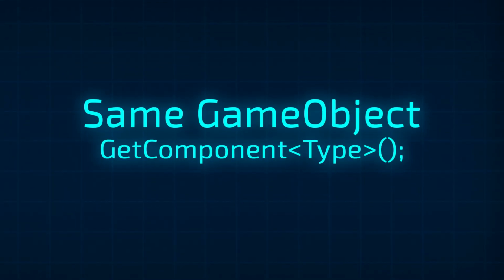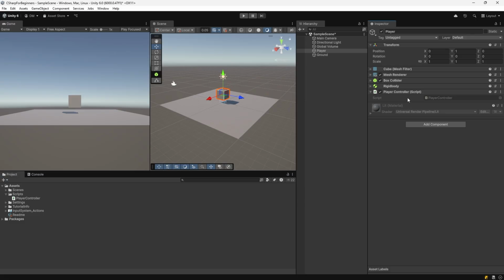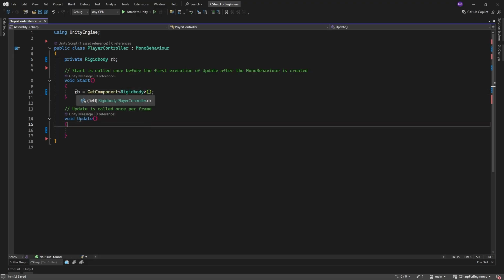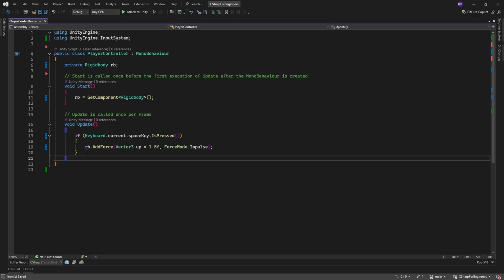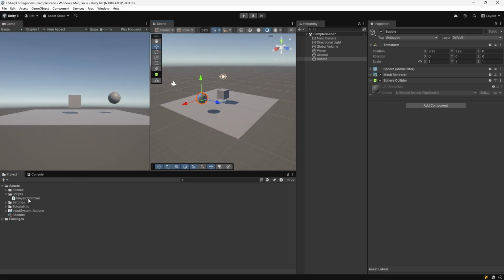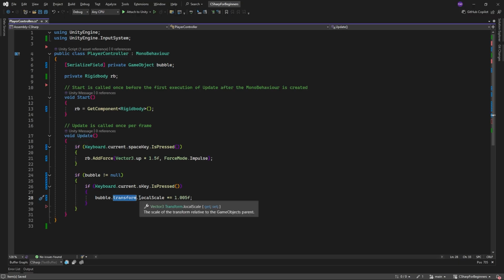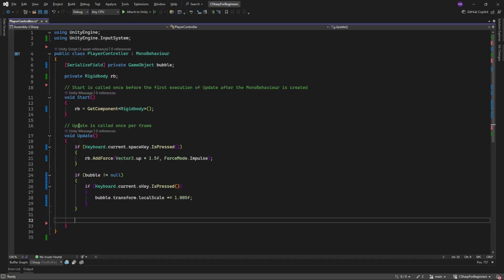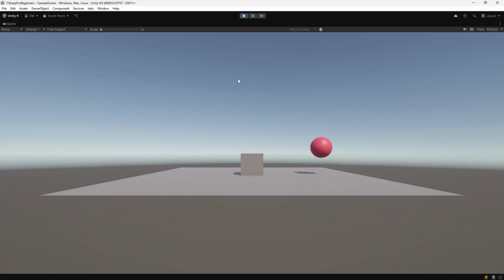How Scripts Talk to Components & GameObjects in Unity (C# for Beginners – Episode 2)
[UPDATE AS OF SEPT 2025] All my project files are now available! You have two options:

Get ORDO - my new Unity project organizer that saves me hours on every project

👋 Welcome back to the Unity 101 series!

In this episode, we’re taking the next step with C# in Unity by learning how scripts talk to Components and GameObjects. You’ll learn how to:

- Access Components on other GameObjects

By the end, you’ll have everything you need to start making your GameObjects interact — the foundation of real gameplay in Unity. 🚀

★★ DO NOT USE GetComponent IN ANY METHOD THAT RUNS CONSTANTLY ★★
Get component references in Start, Awake, or OnEnable so the calls only happen at the beginning of your GameObjects lifecycle and not constantly as it can cause unintended CPU spikes leading to frame rate issues.

⏱️ Chapters

0:00 – Intro
0:25 – GetComponent on the same GameObject
3:24 – Referencing other GameObjects via Inspector
5:07 – Accessing Components on other GameObjects
6:33 – Outro
6:33 – Free Download!

🔗 Links & Resources

👨‍💻 About Me

I’m Dan, a game developer who’s been working with Unity and C# for over a decade. My goal is to help you skip the frustrations I had when I was starting out and actually finish your dream game.